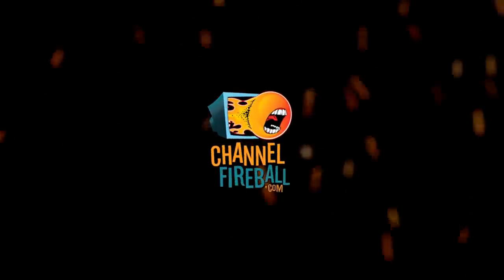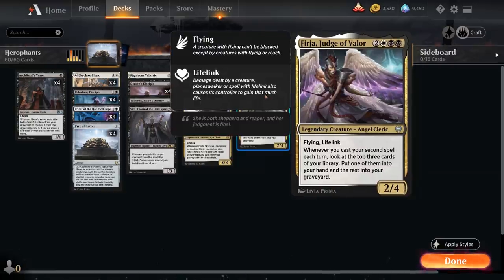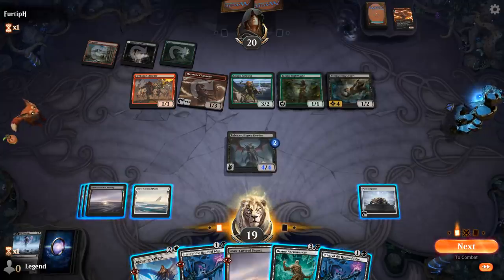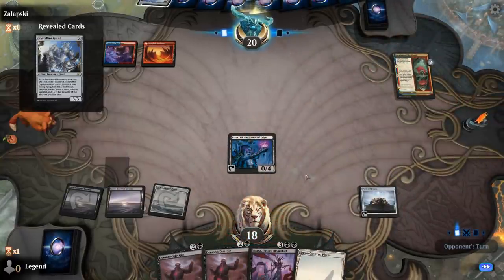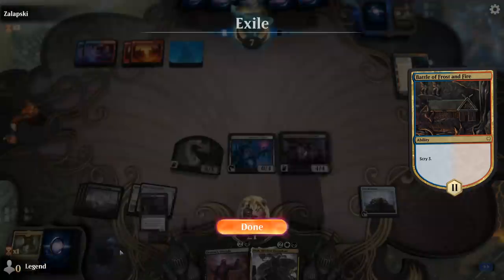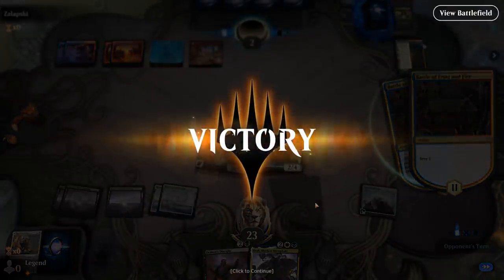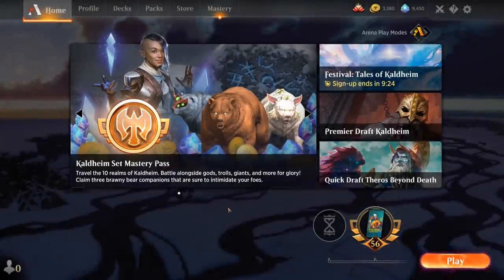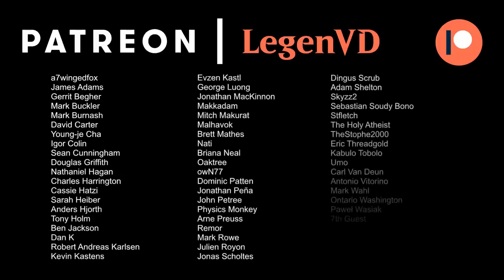MTG Arena - Standard - Hero Clerics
Magic: The Gathering Arena deck tech & gameplay with a Black/White Cleric sacrifice deck, featuring Pyre of Heroes and Orah, Skyclave Hierophant in Kaldheim Standard.

00:00 - Deck Tech
05:36 - Match 1
11:56 - Match 2
17:10 - Match 3
21:00 - Match 4
27:29 - Match 5